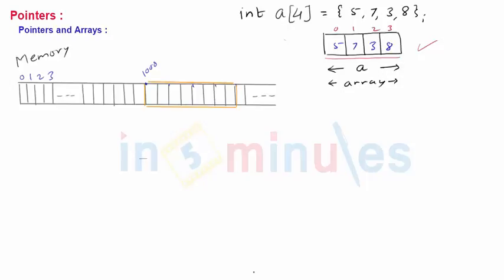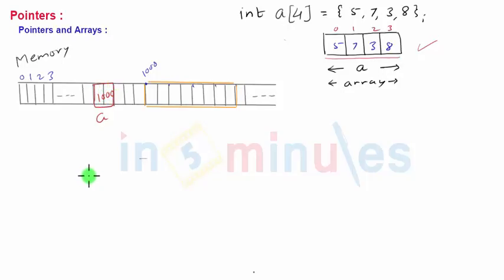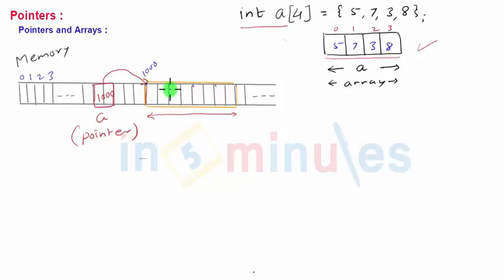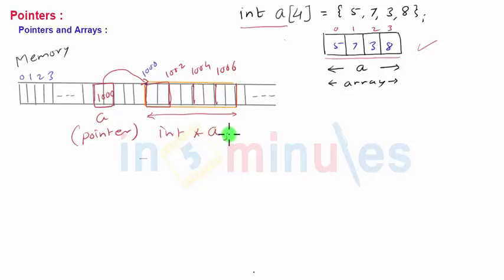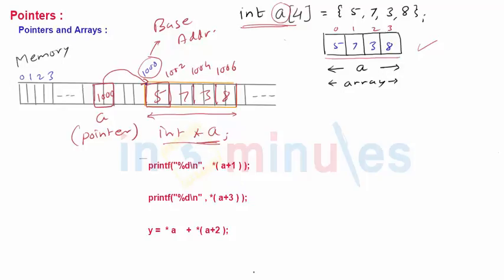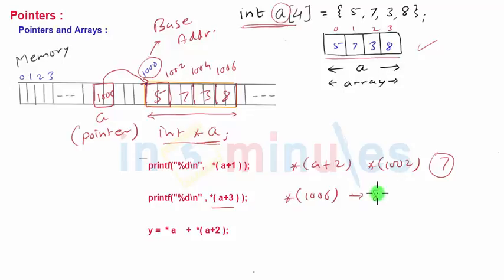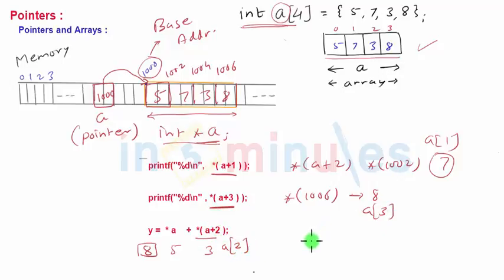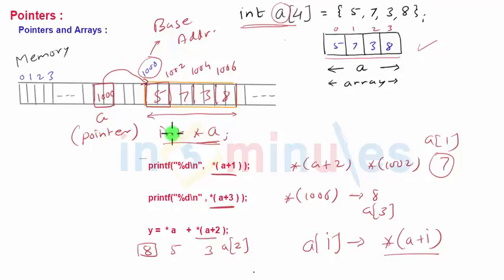Module6_Pointers_Vid_7_Explanation and demonstration of Relation between arrays and pointers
This video describes about the explanation and demonstration of Relation between arrays and pointers.